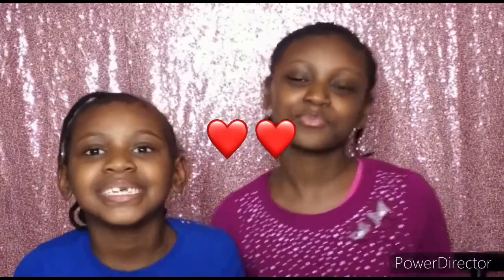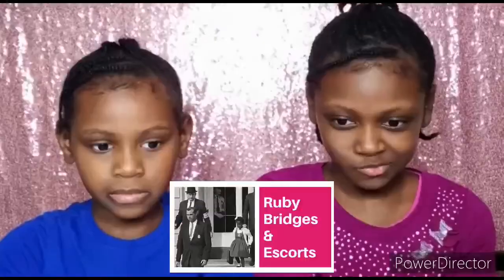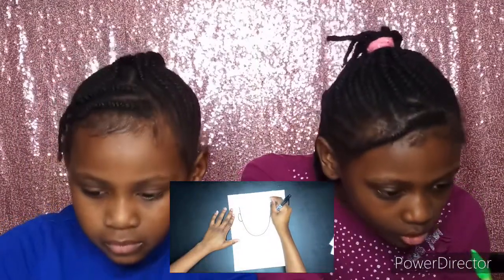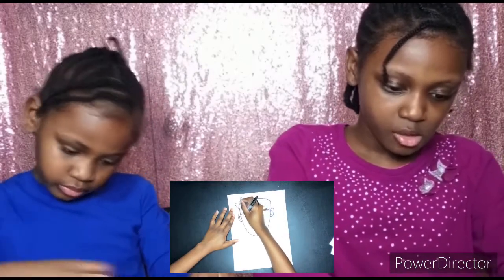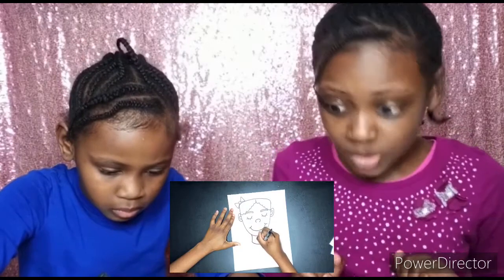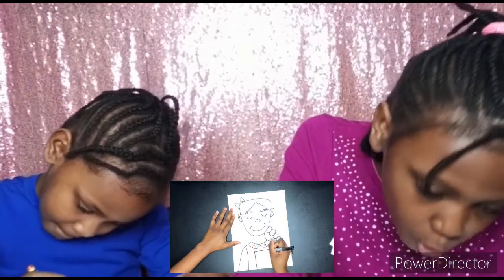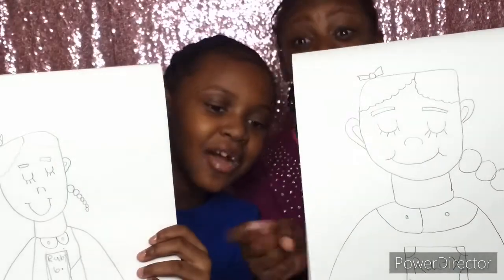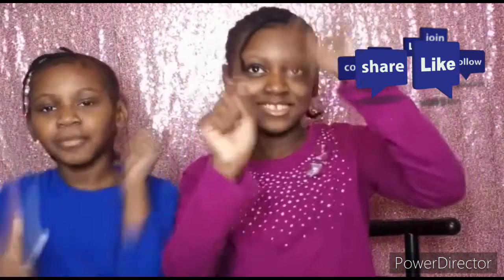Drawing Ruby Bridges for Black History Month🖤| Madison&Ariana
Hey Guys!!

Today we will be drawing Ruby Bridges in honor of Black History Month! 🖤

We also will be using our art teachers video to draw.